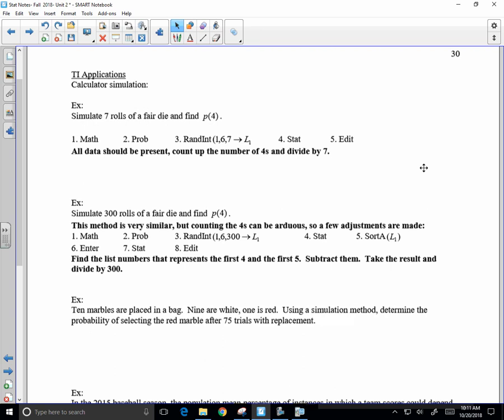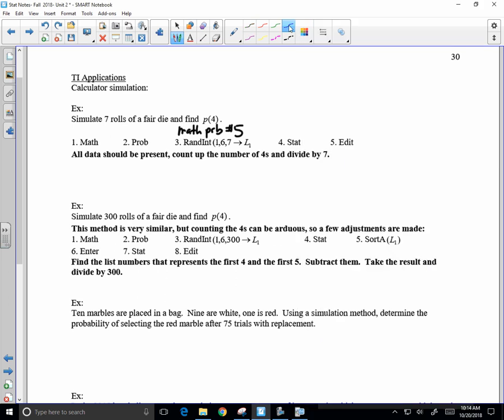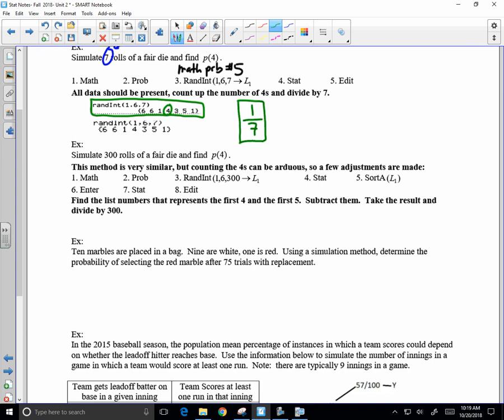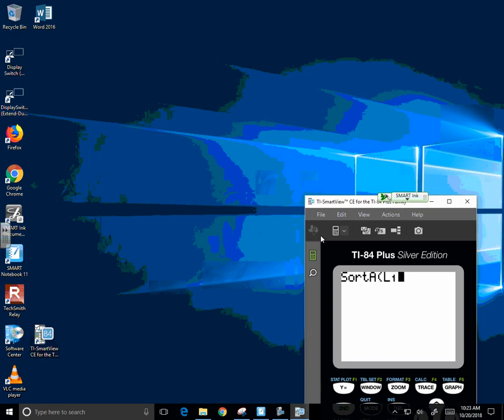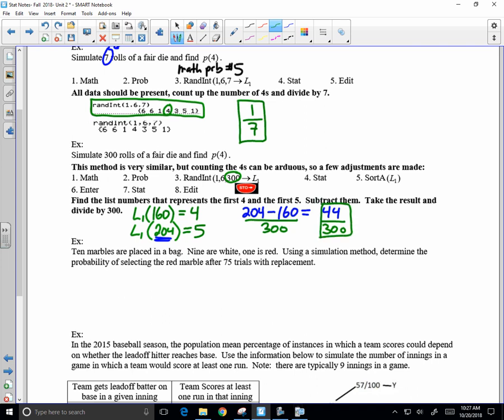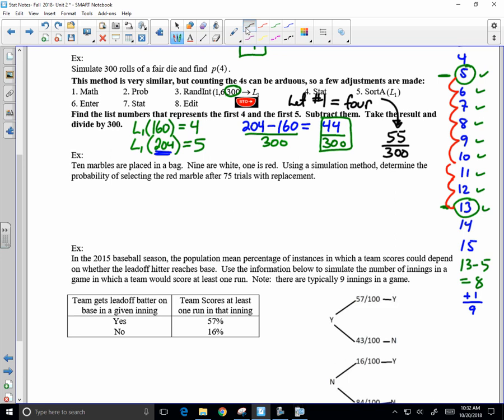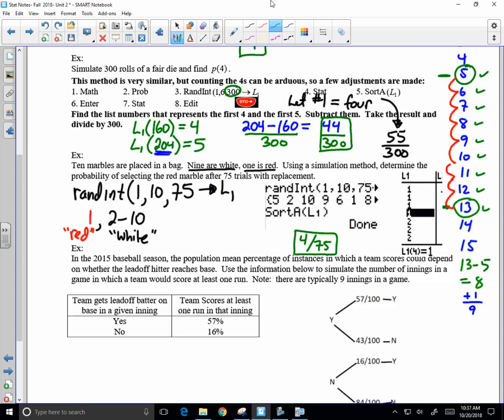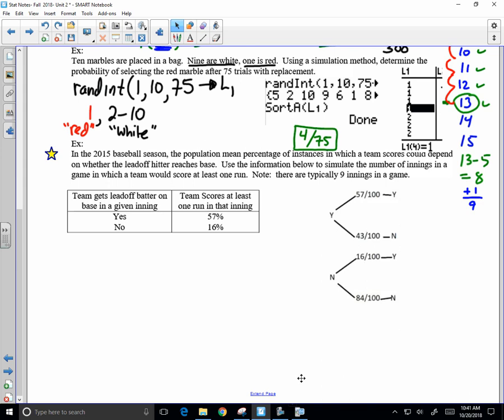Stat Unit 1 p30